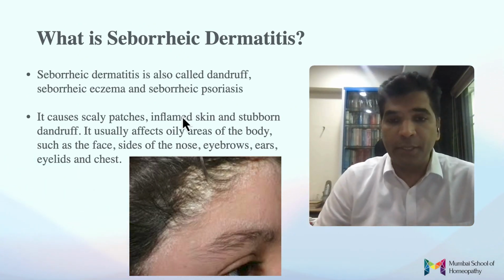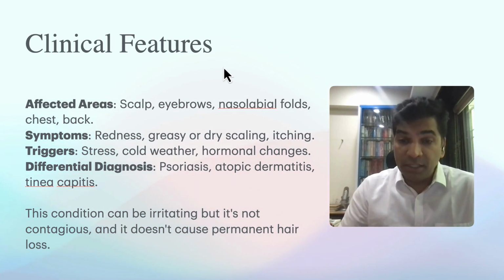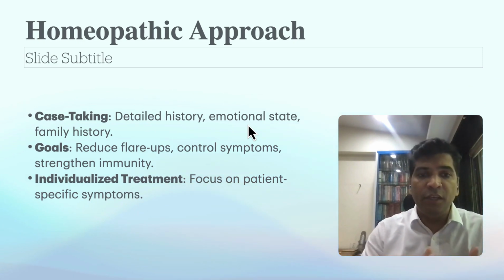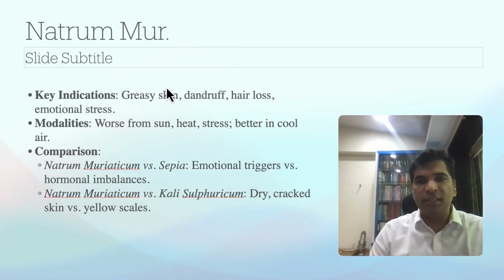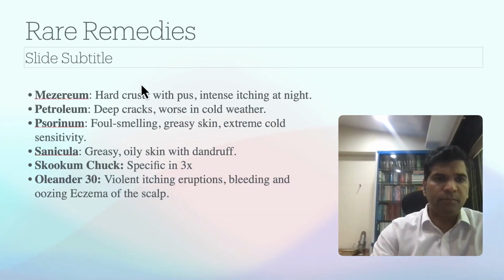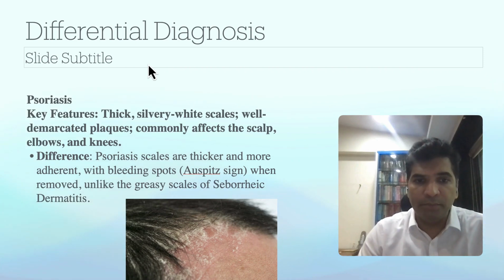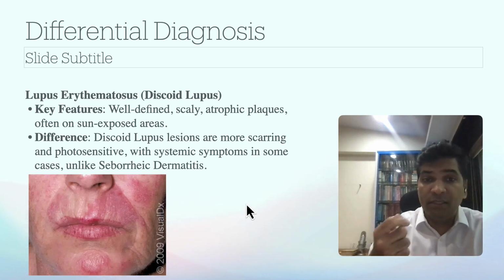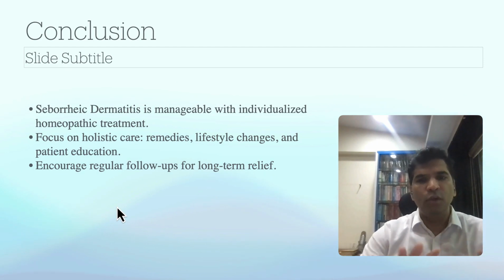Seborrheic Dermatitis & Homeopathy Management | Dr.Welling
This lecture is part of Complete Dermatology Course For Homeopathy Doctors.

A complete dermatology course exclusively for Homeopathy doctors. Only course with life-time access and life time lecture updates. Join Today.